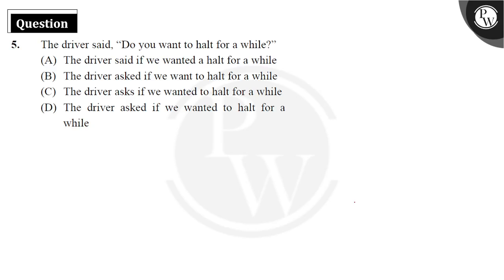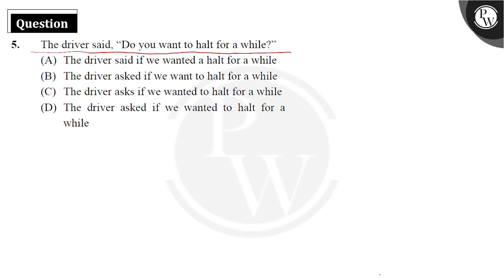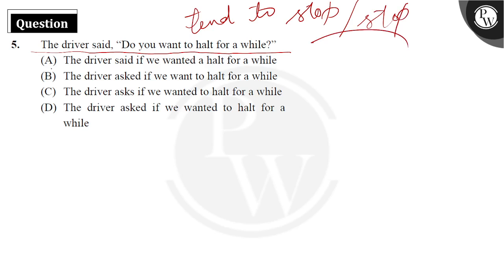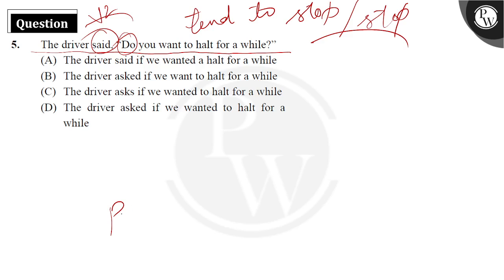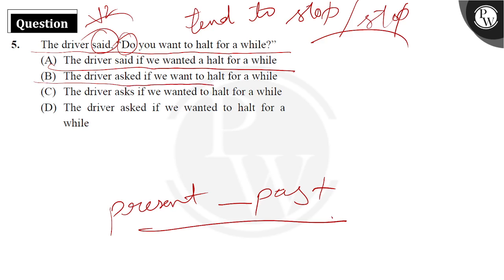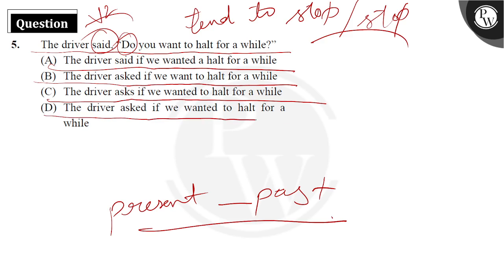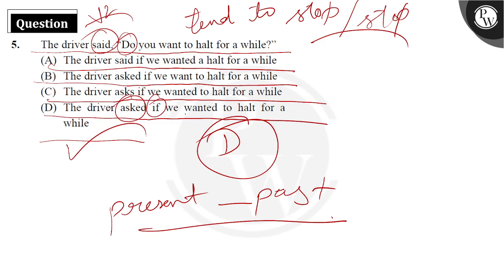The driver said, &ldquo;Do you want to halt for a while?&rdquo;....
The driver said, &ldquo;Do you want to halt for a while?&rdquo; 📲PW App